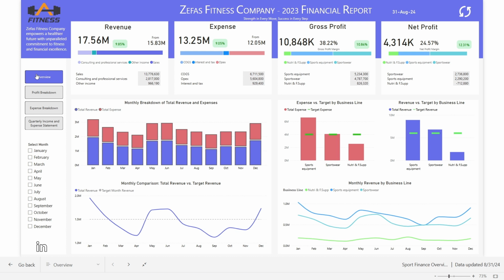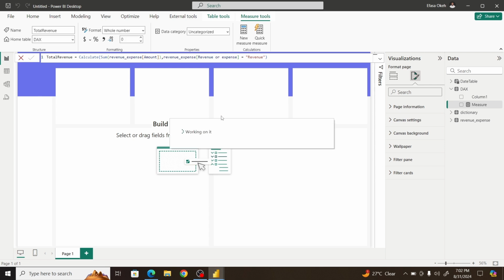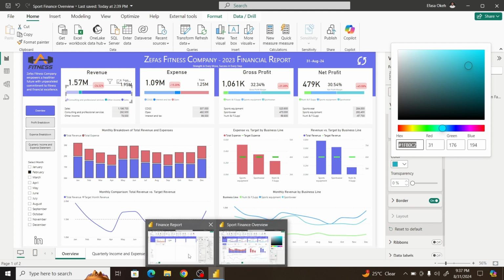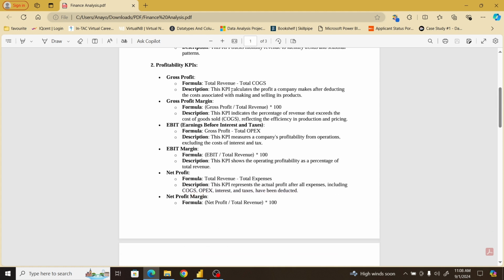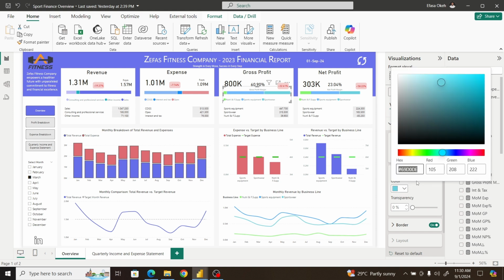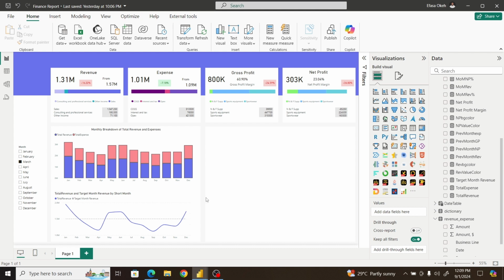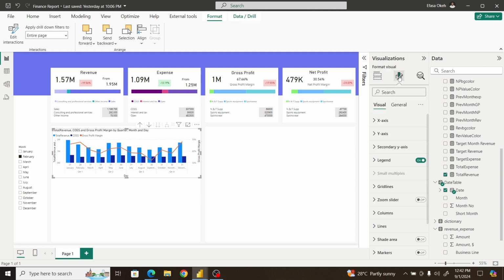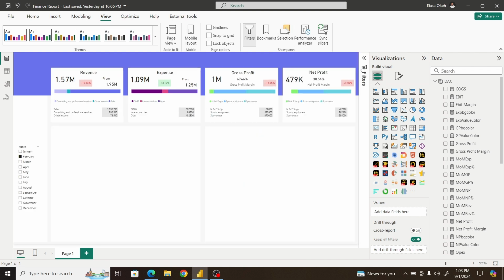Ultimate Power BI Guide: Analyzing Key Financial KPIs for Fitness Company - Part One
In this video, I break down the essential financial KPIs that drive the performance of a fitness company, offering a comprehensive analysis of key metrics and trends. The report covers:

1. Revenue KPIs (Total Revenue, Revenue by Business Line, Revenue by Income Group, Revenue Growth Rate, Revenue by Month)

2. Profitability KPIs (Gross Profit, Gross Profit Margin, EBIT, EBIT Margin, Net Profit, Net Profit Margin)

3. Cost-related KPIs / Operational Efficiency KPIs (Total COGS, COGS as a Percentage of Revenue, COGS by Business Line, Total OPEX, OPEX as a Percentage of Revenue, OPEX by Expense Subgroup, Interest and Tax Expenses)

4. Growth and Trend KPIs (MoM Revenue, MoM Expense)
This report covers the key financial indicators (KPIs) and their performance indicators (PIs) that drive the fitness company’s performance, providing valuable insights into its revenue, expenses, and profitability.

Link to One Drive to download dataset, image and pdf KPI document. Once open click on download all